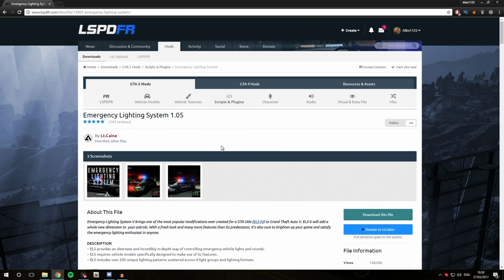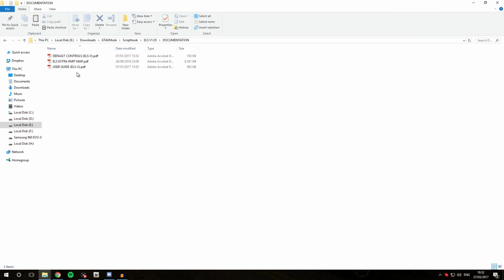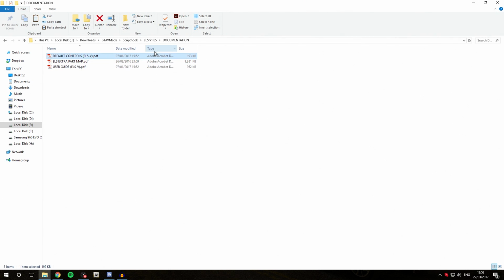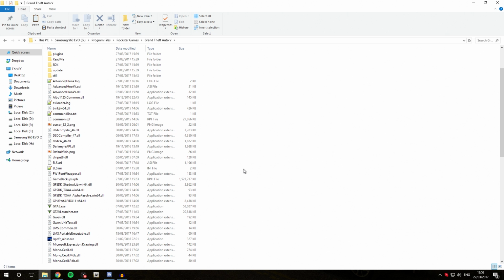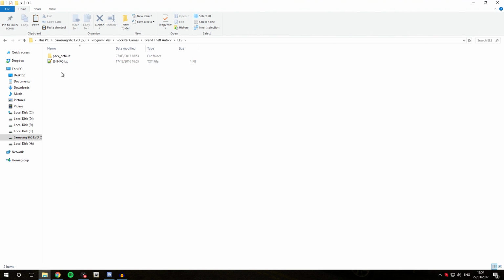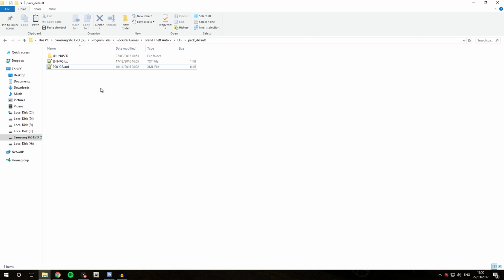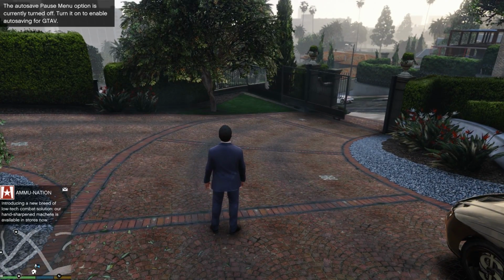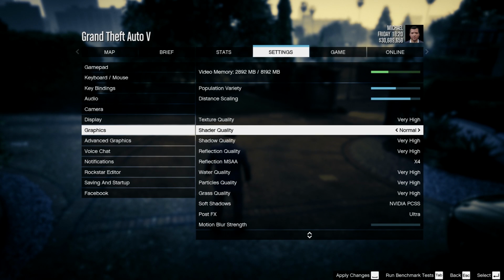HOW TO INSTALL ELS & FIX DIM ELS POLICE CAR LIGHTS | Bright Police Lights |Modding GTA5 Albo's Way 9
How to install ELS and fix dim police car lights by making police car lights bright in GTA 5 tutorial guide, PC only. I start where we left off in Part 8. Enjoy and let me know if it helped!

Not required, but certainly appreciated! 👮
Can allow you early access to my modifications!

GTAV default folder locations (Pirated copies are NOT supported):
►Steam: C:\Program Files (x86)\Steam\steamapps\common\Grand Theft Auto V
►Retail: C:\Program Files\Rockstar Games\Grand Theft Auto V

♦ PC Specs ♦
These can be found in the About section of my YouTube channel.